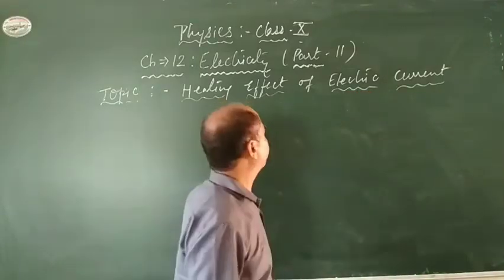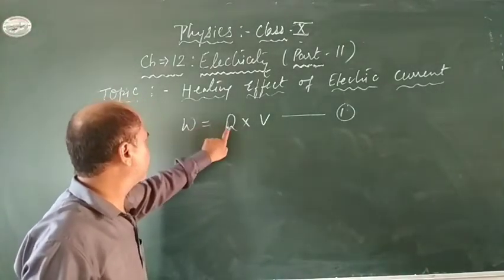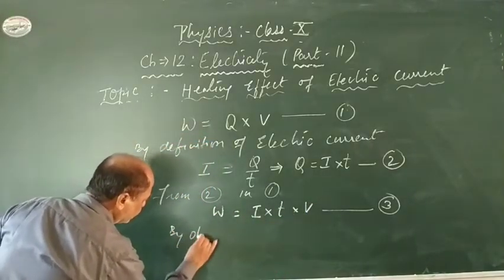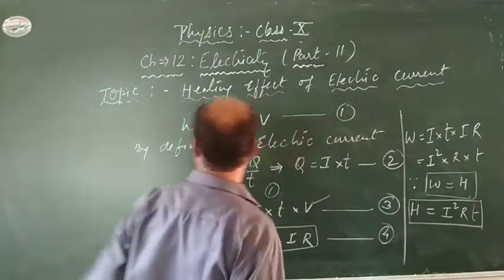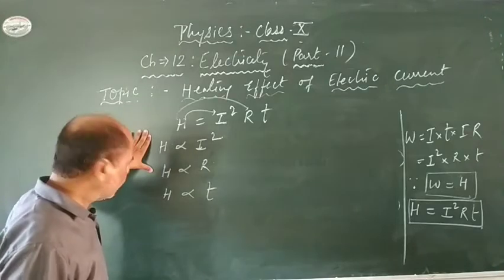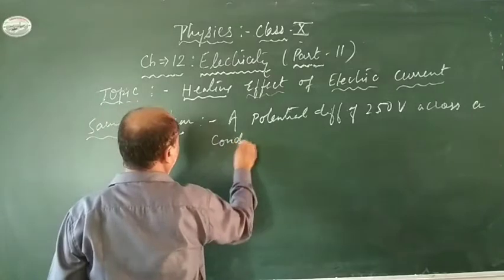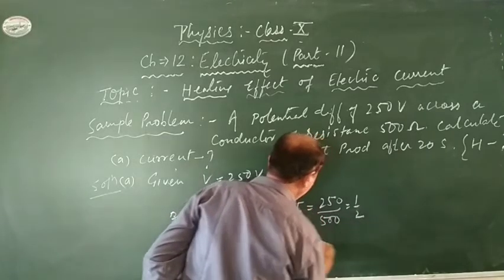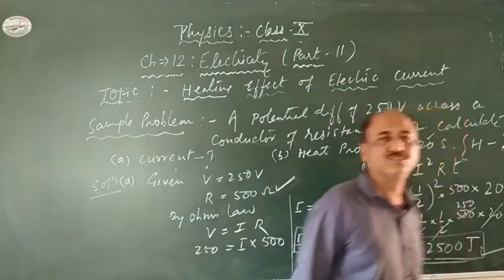Class- X Physics Chap -12, Electricity Part- XI (Mr. Vasanta Sir)